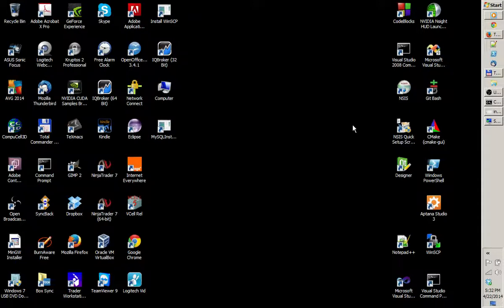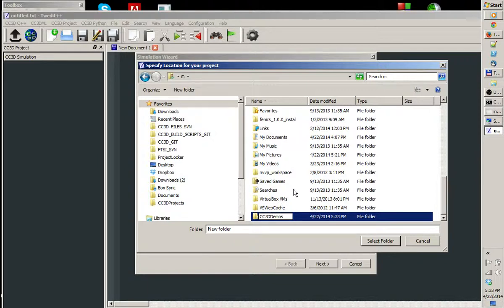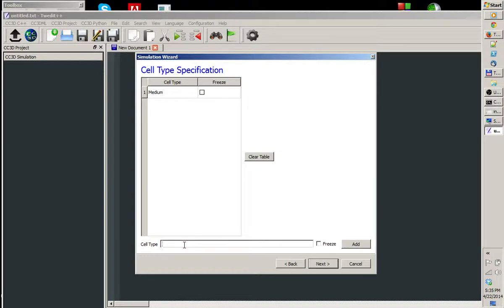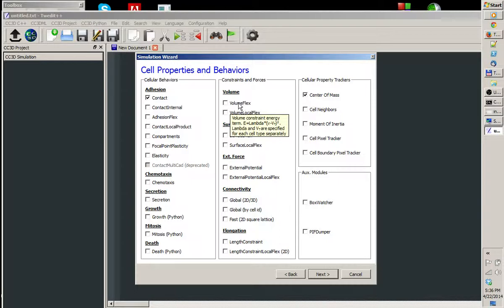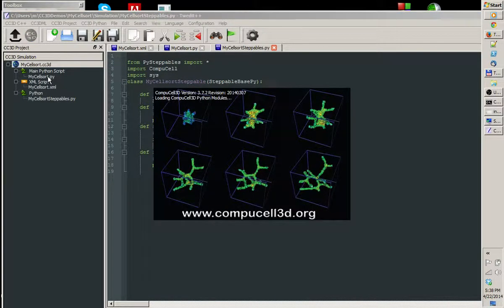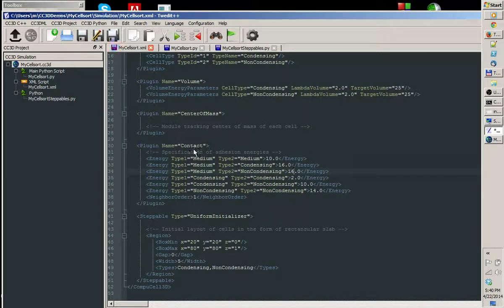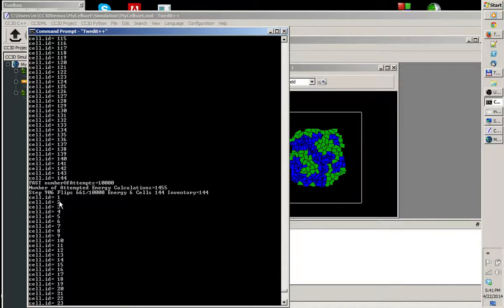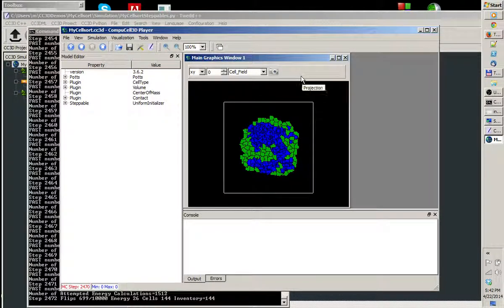Generating CC3D simulations using Twedit++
This short tutorial teaches you how to generate CC3D simulations using Twedit++